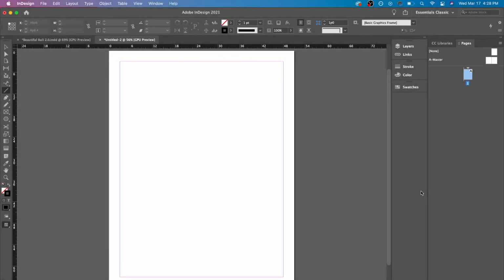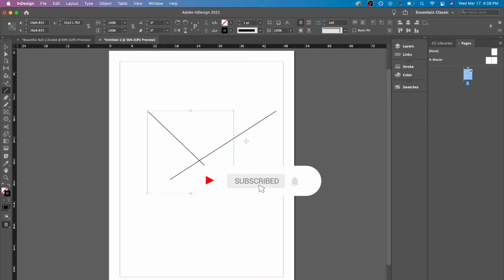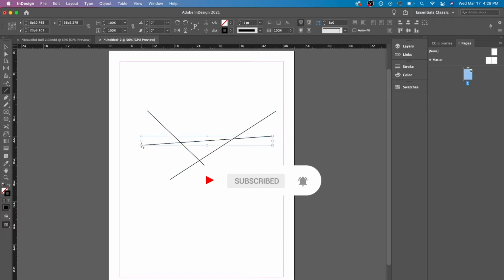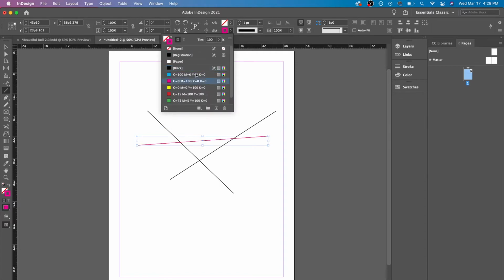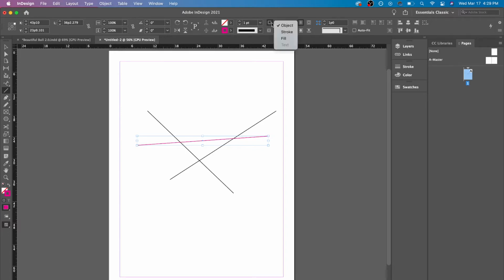The Line Tool Indesign for beginners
The InDesign Helper is an online training course that shows you how to navigate Adobe InDesign’s interface with ease. In this video, we’ll cover the essential tools, panels, and menus so you can get comfortable with the workspace and start designing faster. Perfect for beginners or anyone wanting a quick refresher on InDesign’s layout.